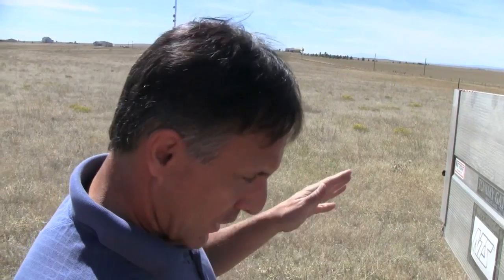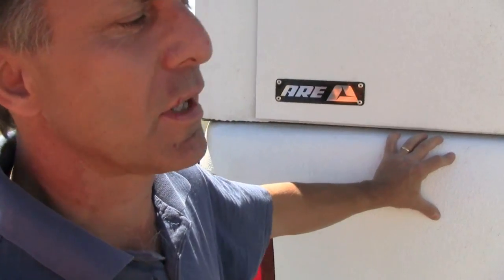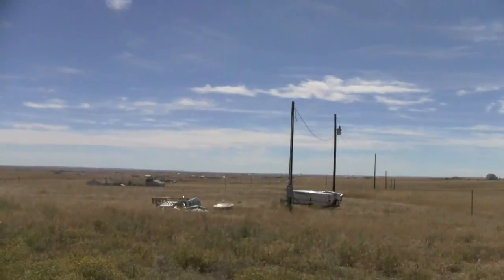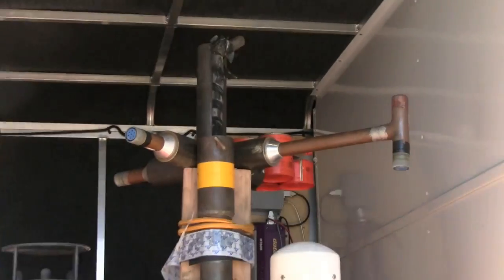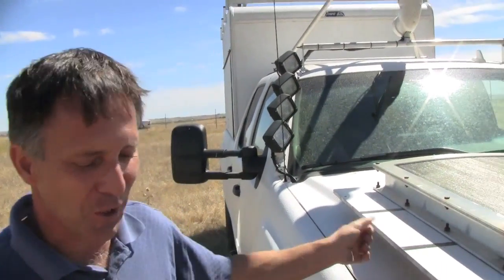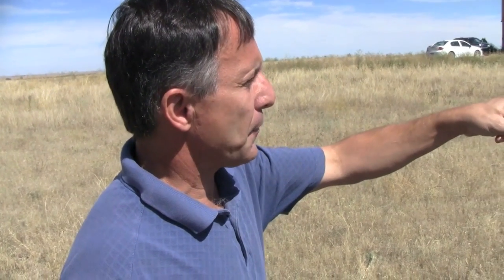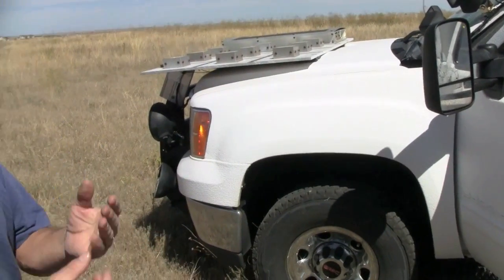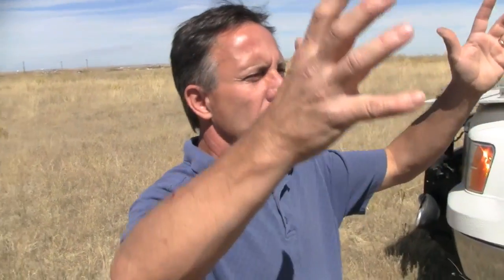Chasing tornadoes with storm chaser Tim Samaras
) Insider Interview with storm chaser Tim Samaras---what kind of a vehicle do you need to be able to withstand a direct ht from a Tornado and what kind of a person are you to chase after a storm that can toss your vehicle around like a kids toy? Watch the video and find out.